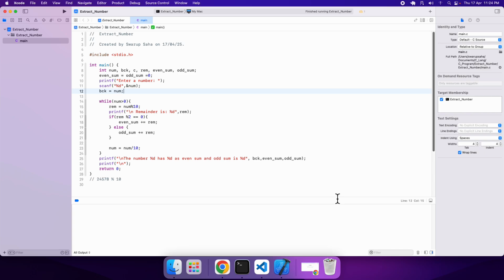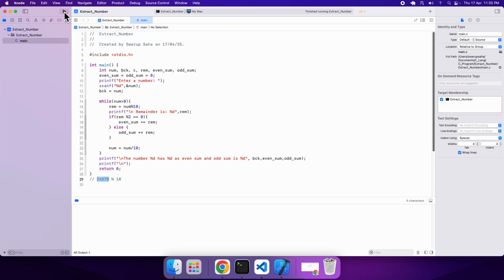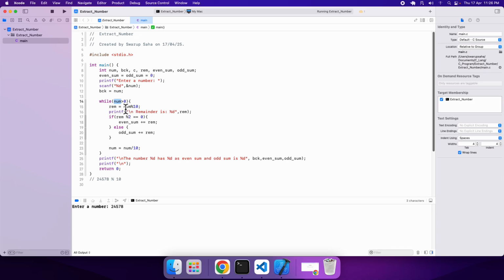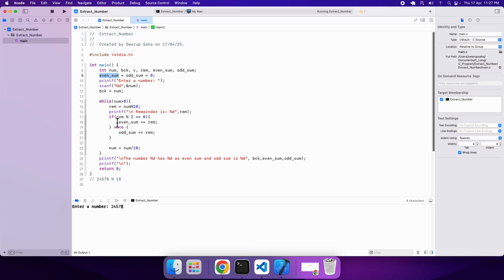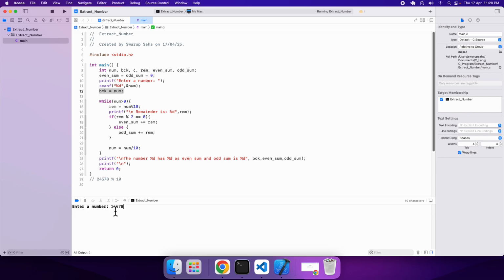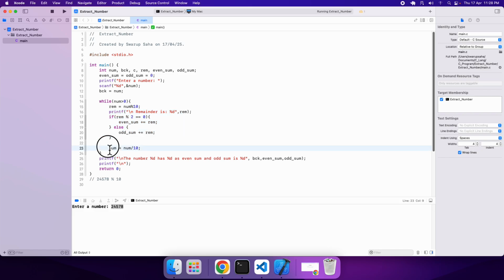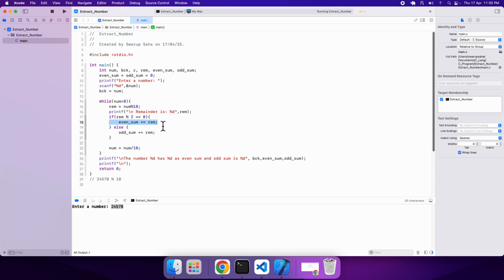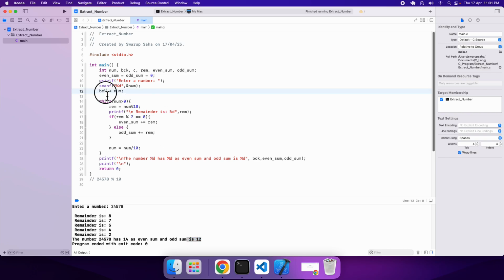C Program to Calculate Sum of Even and Odd Digits in a Number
This C program takes an integer input from the user and calculates the sum of its even and odd digits separately. It works by extracting each digit of the number using the modulus operator (%) and checks whether the digit is even or odd. If the digit is even, it adds the digit to the even_sum; otherwise, it adds it to the odd_sum.
The process continues by dividing the number by 10 in each loop iteration to remove the last digit. Finally, the program prints the original number along with the calculated sums of its even and odd digits.
This program is a great beginner-level example to understand basic concepts like loops, conditionals, and number manipulation in C programming.